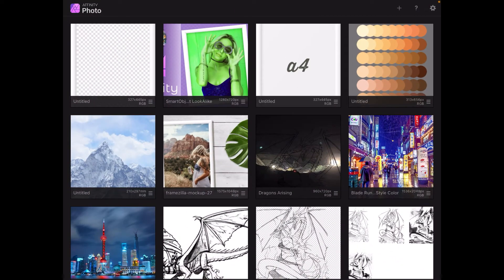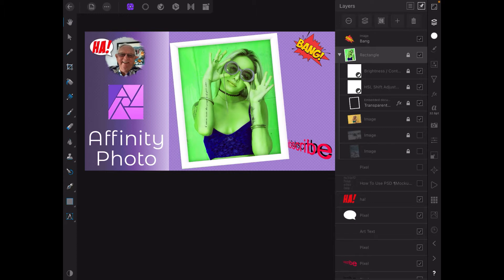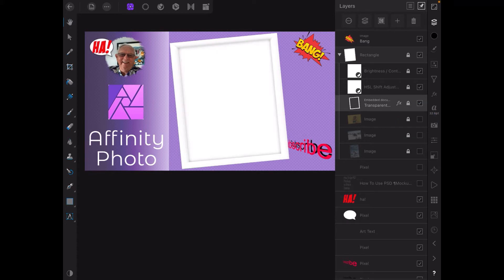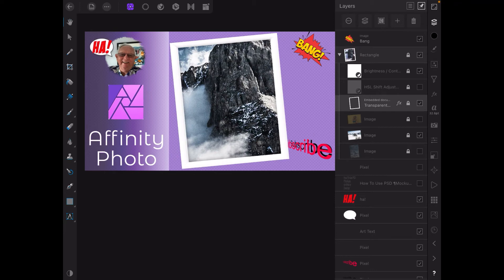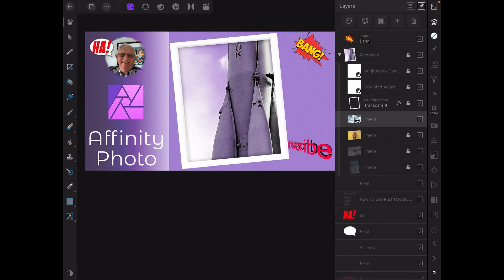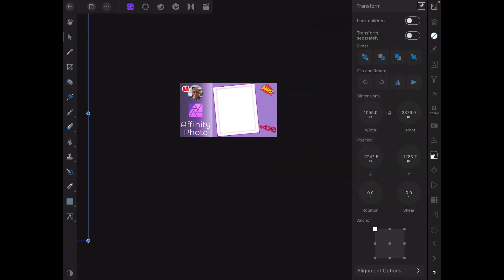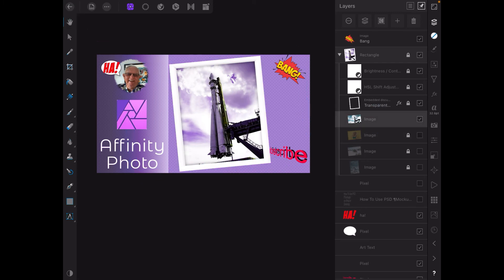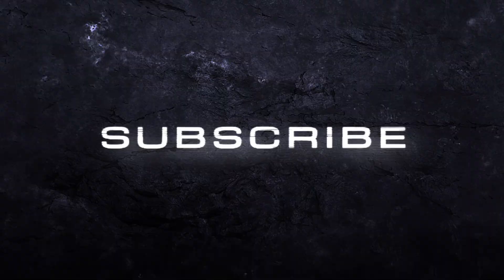How To Create A Mock-up Smart Object Lookalike In Affinity Photo For iPad or Desktop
How To Create A Mock-up Smart Object Lookalike In Affinity Photo for the iPad although it works equally well on the desktop. In fact it’s almost exactly the same process and gives you a great deal of direct control over your embedded images.

as well as the following.
from packages like these examples:
○ Massive SVG Bundle:

Fonts:
○ FONT BUNDLES COLLECTION:

Topics generally covered:
Technology - Topic
Photography - Topic
Design - Topic

& Hardware
TimeMachine
iCloud
Dropbox

Video production with:
LumaFusion (iPad)